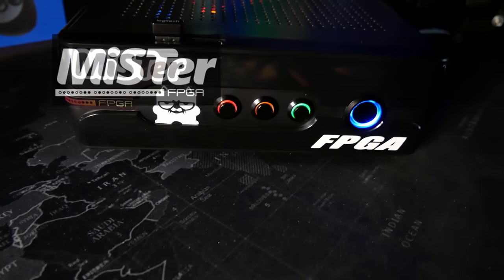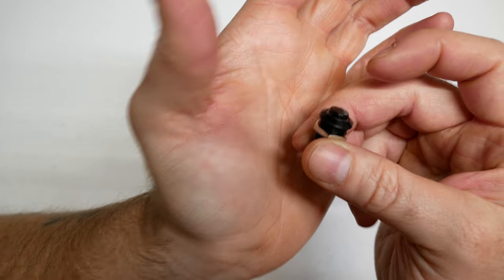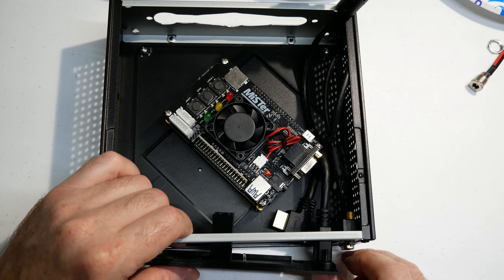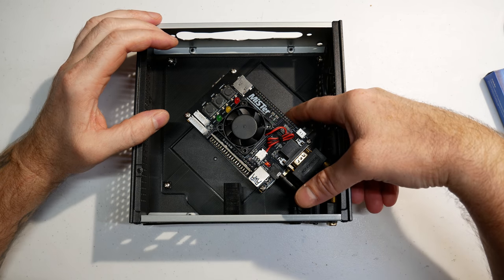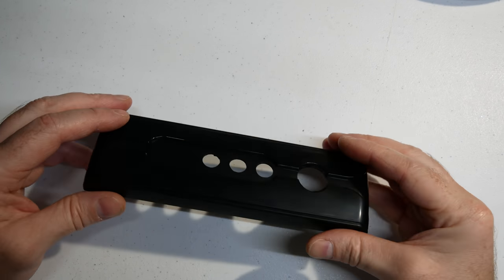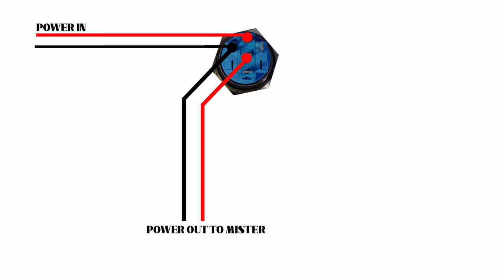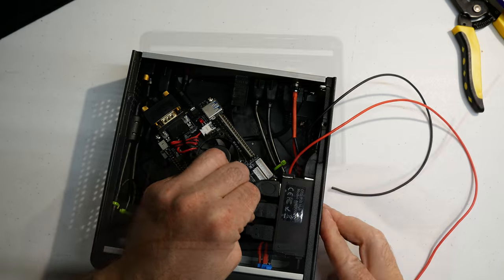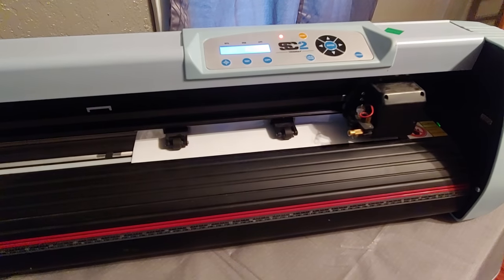MiSTer FPGA DIY Console System Case ... Mini ITX Consolization ... Step by Step Custom Case Guide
In this video I take the de-10 nano and components aka the MiSTer FPGA project and do a custom consolization into a mini ITX case making a custom mister fpga console. This is a Step by step Guide.
It may be seem redundant now that the Multi-system and other boards have hit the market but its a good option for those wanting to use off the shelf components, or those who already own a mister setup, or just for those who like to build things themselves and want things a certain way.

3D Files.
Mini ITX Rear io Panel for MiSTer ...

Mini ITX Mounting Bracket for Makerspot USB otg Hub...

Mini ITX Adapter/Mounting Plate for MiSTer...

Components used...
DE-10 Nano

Mini ITX Case (Version "03")

Mister SDRAM upgrade

8bitDo M30 Controller

USB OTG Hub

5.5x2.1mm power jack port

USB to Header

5v 5A Power Supply

VGA Extension

USB A Flushmount Extension

Ethernet Flushmount Extension

HDMI Flushmount Extension (get "left")

WIFI Dongle

19mm Latched Power Button

12mm Momentary Buttons

3.5mm Stereo Jack

Micro SD Extension

3.5mm TRS Stereo Pigtail

JST - XH Connector Set